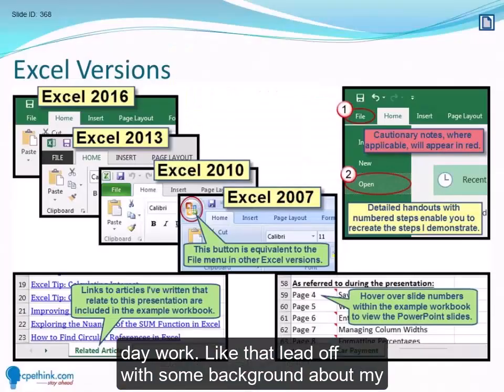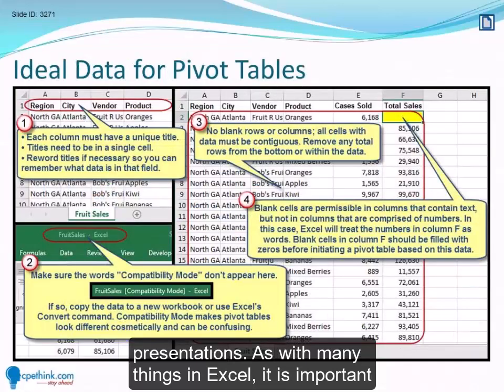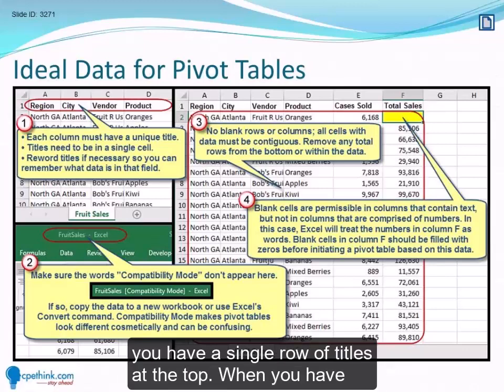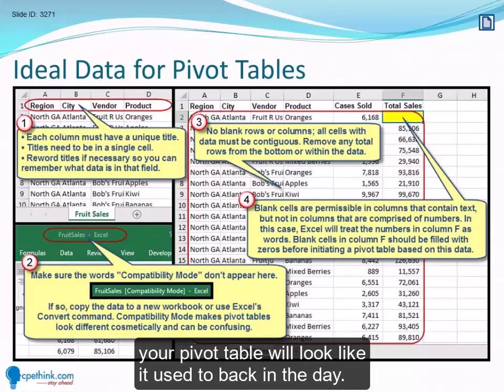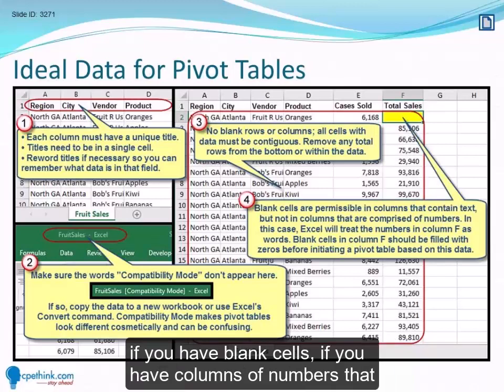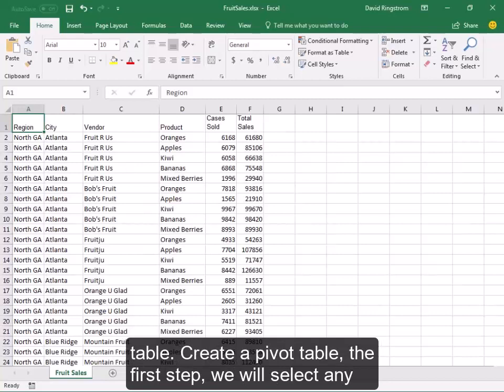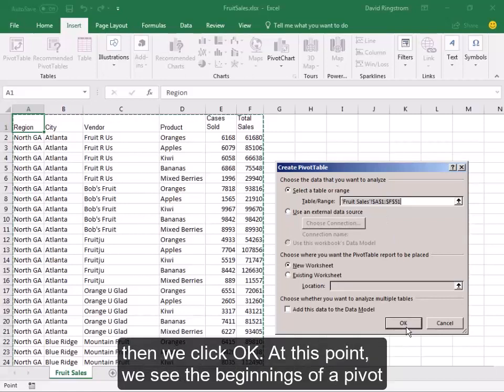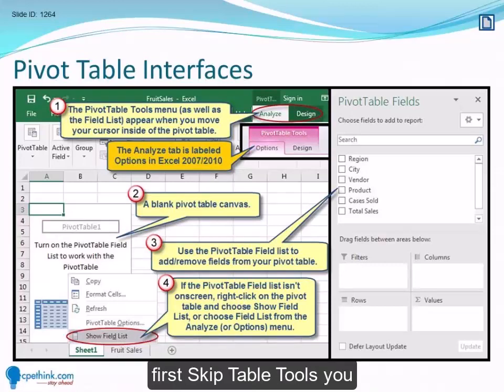Agile Excel - Intro to Pivot Tables - Part 1 | Excel CPE on Cpethink.com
Check out the full course on our and get CPE credits.

In this comprehensive CPE course, David Ringstrom, a CPA in Atlanta introduces you to the powerful concept of pivot tables in Microsoft Excel.

Dive into the world of pivot tables and revolutionize the way you analyze data. Here's a breakdown of what you'll learn:

00:25 - Startling Statistics: Discover why 80% of Excel users have never created a pivot table.
01:55 - Benefits of Pivot Tables: Understand how pivot tables streamline data analysis and reporting.
03:05 - Excel Versions: Learn that techniques are applicable across various Excel versions (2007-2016).
05:07 - Ground Rules: Master the prerequisites for effective pivot table creation.
07:42 - Creating Pivot Tables: Step-by-step guide to initiating pivot tables effortlessly.
09:06 - Interface Overview: Navigate through the pivot table interface for optimal data manipulation.